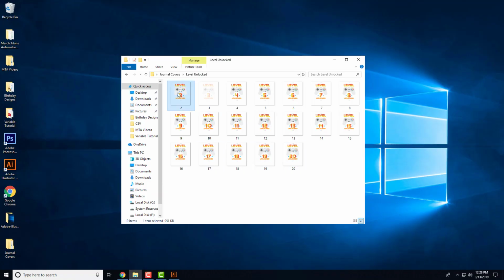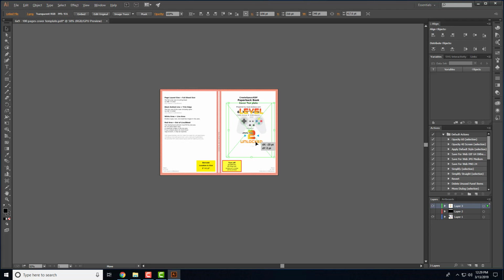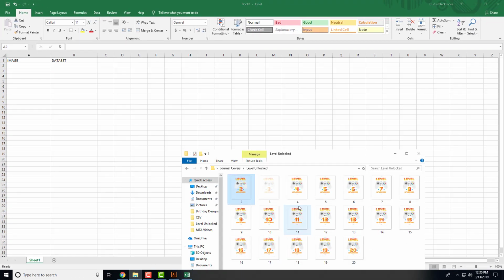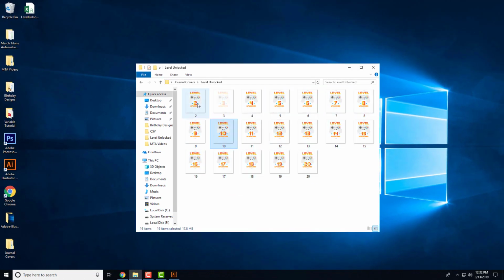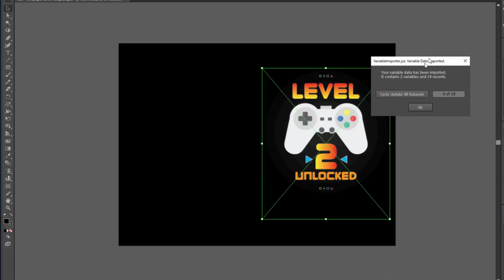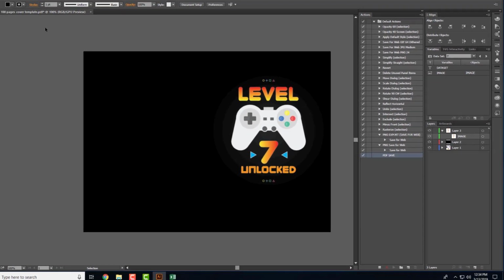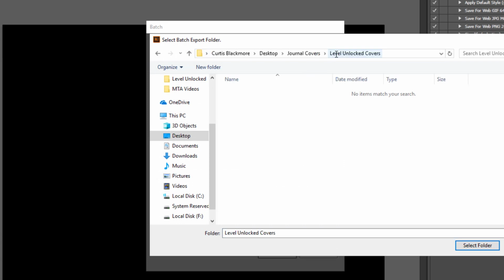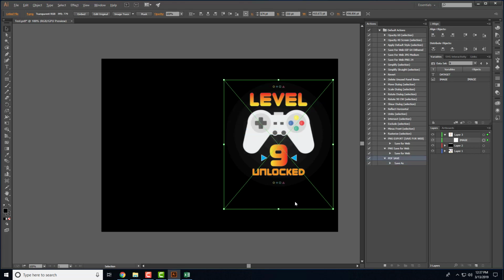How To MASS PRODUCE Kindle Direct Publishing Covers Using Existing Amazon Merch Designs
In this video I’ll show you how to MASS PRODUCE hundreds or even thousands of Kindle Direct Publishing Covers using your EXISTING Merch by Amazon and Print on Demand Designs.

You’ll need Adobe Illustrator in order to utilize this method.

Sign up for a Canva Pro account here and take advantage of our Canvas Titans Chrome Extension to scale design

What better way to start your journey into Low Content / No Content books than by taking ALL your existing designs from Amazon Merch and Print on Demand and MASS producing them for Journals, Notebooks, Log Books, and more very quickly and effortlessly...  This video will show you how to do just that.

I originally created this video for the Merch Titans Private Community on Facebook. If you've purchased any Merch Titans products you'll receive an email with an invite to our Private Facebook group where we share top tips, tools, and information around e-commerce and Print on Demand.

💥 Looking to fully automate your Kindle Direct Publishing uploads? Try our new KDP Upload Automation software risk free today:

💥 Looking to automate your design uploads to multiple major Print on Demand marketplaces quickly?
With Merch Titans Automation, you can automate your uploads to Merch by Amazon, RedBubble, Printful (Etsy / Amazon / Shopify), Spreadshirt, TeePublic, Teespring, and Zazzle simultaneously on complete autopilot by utilizing our new upload automation software.

💥 Looking to find profitable product ideas?
Take your Merch by Amazon business to the next level with data-driven product research! Try Merch Titans product research software FREE for 3 days to come up various scaleable design ideas quickly: